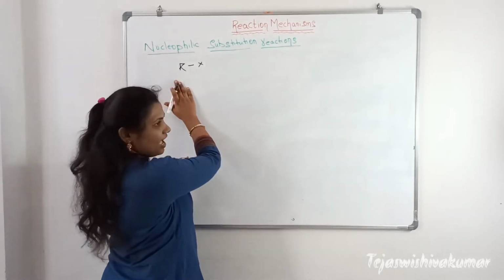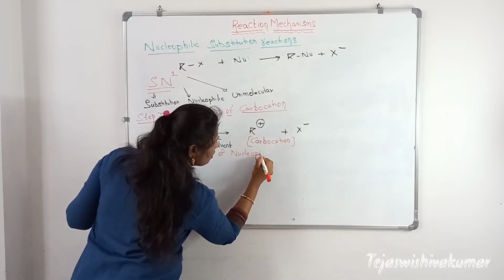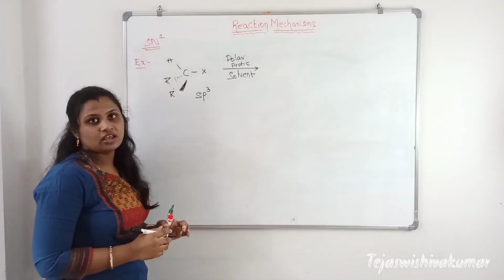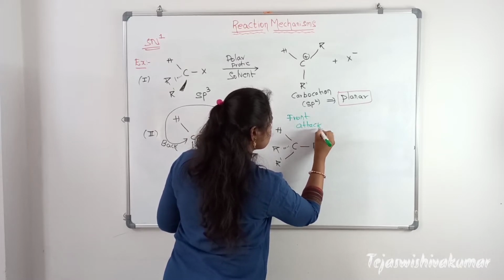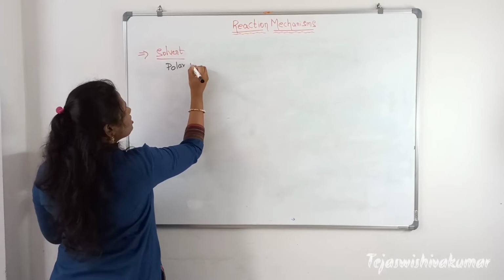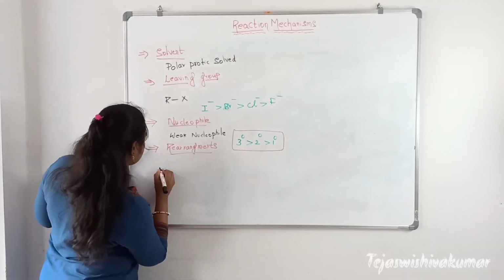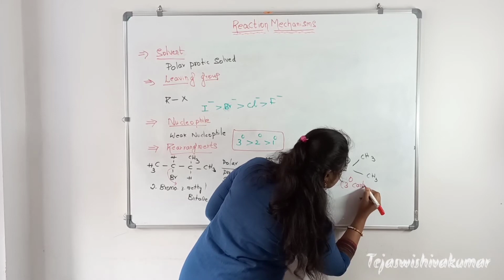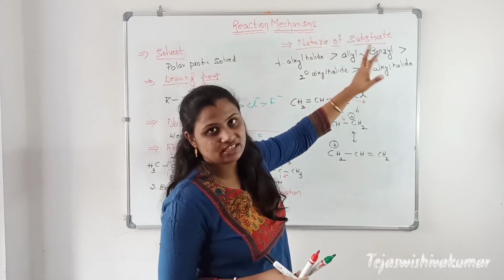NUCLEOPHILIC SUBSTITUTION REACTIONS | SN1 | EXPLAINED IN TELUGU |PART 02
In this video you will learn about :
SN1 Reaction mechanism in detail.